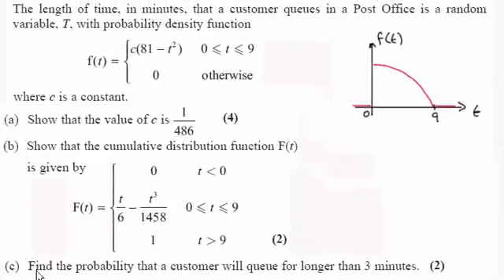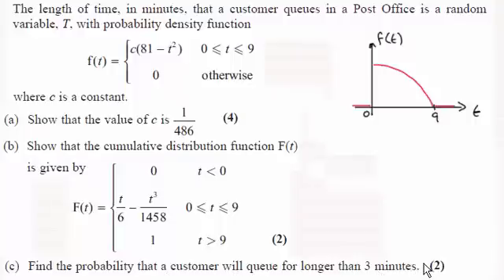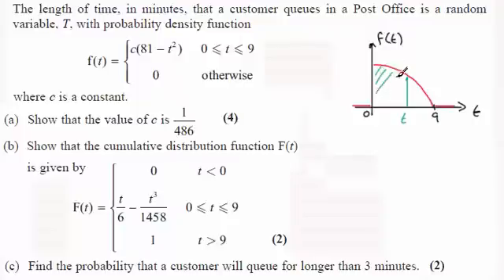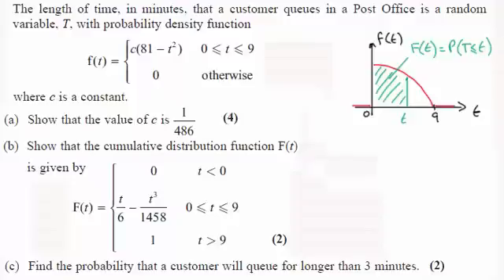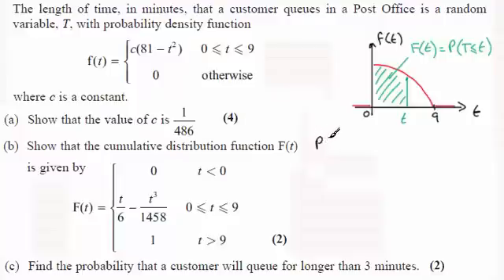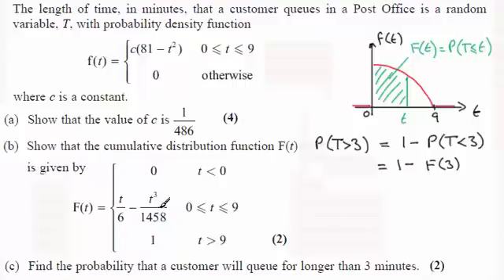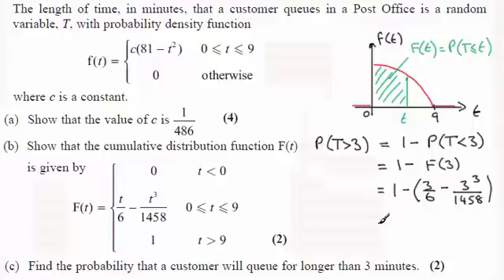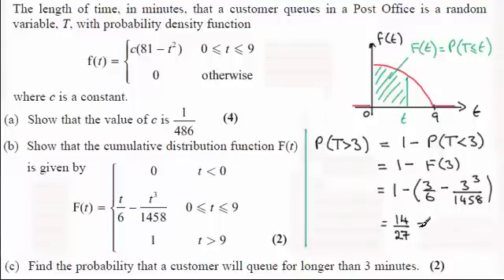Edexcel S2 Statistics June 2014 Q2(c) : ExamSolutions Maths Revision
for the index, playlists and more maths videos on probability and other maths topics.